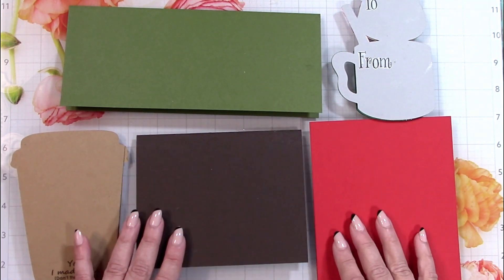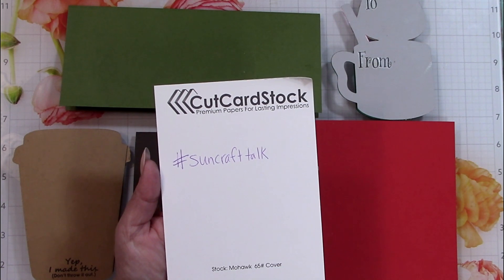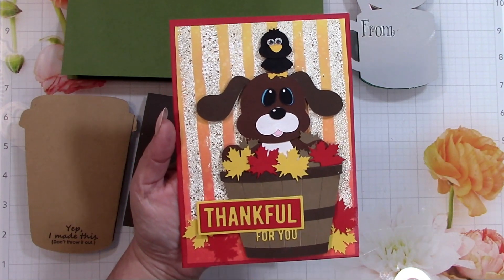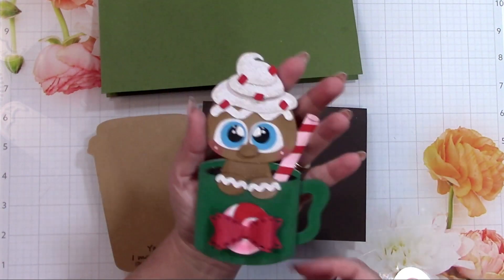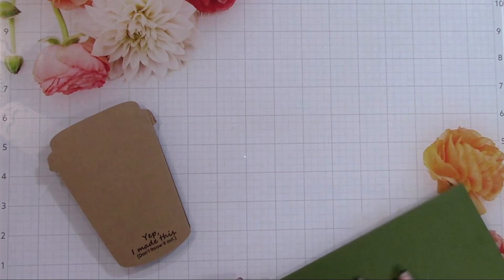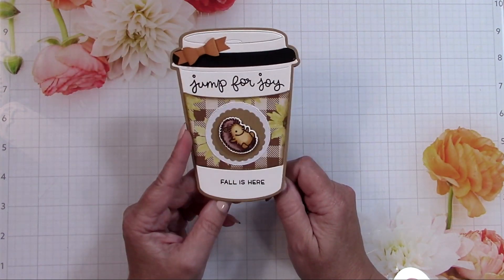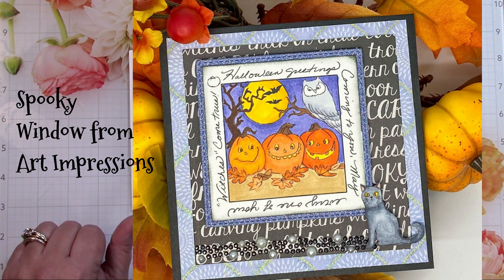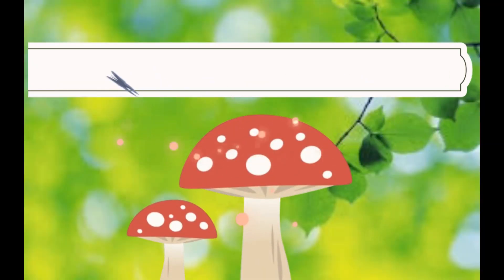Sunday Craft Talking: Masculine Card, New Ginger Tag & Happy Mail!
Hi crafty friends. Thanks for stopping by today for Sunday Craft Talking. Every Sunday I make a video showing you all the things I made in the past week and craft hauls.
Show all of us what you've made! Type suncraftalk into the description area of YouTube, Instagram or Facebook and I'll look for your projects during the week and comment. You can search for this tag too and see what others are making. Each week I hope to share with viewers what people made and highlight other's work and social media.